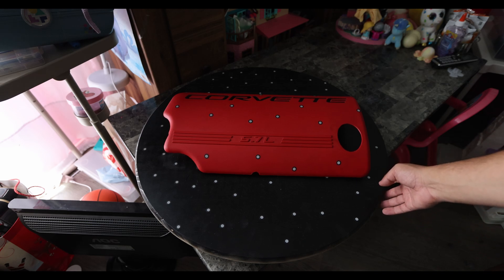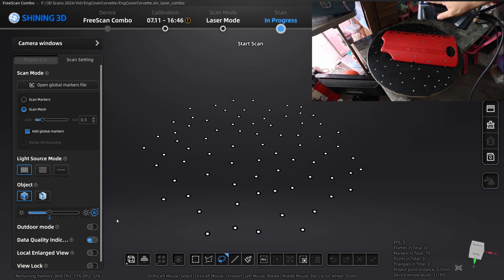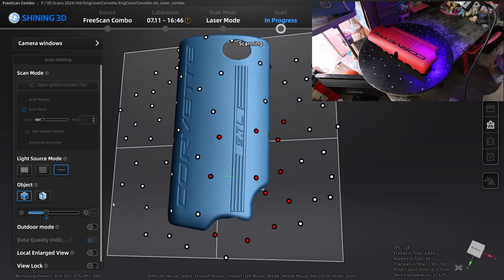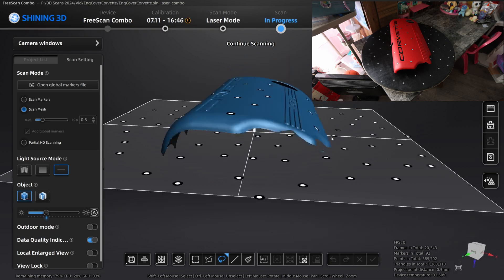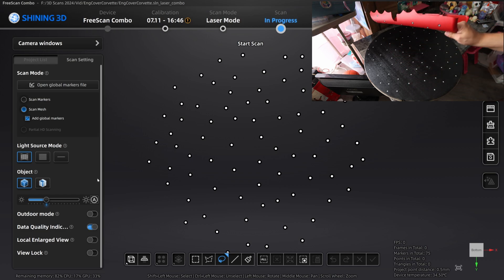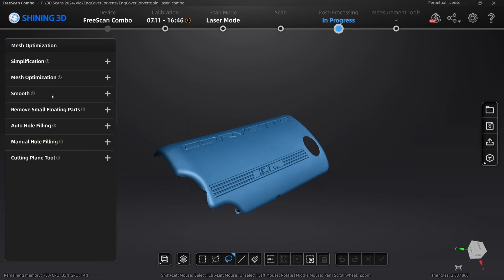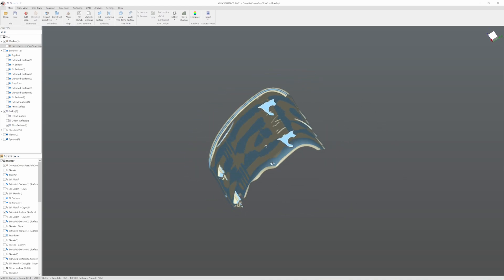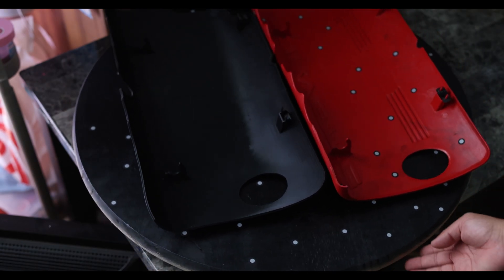FreeScan Combo/QuickSurface Reverse Engineering 3D scanner Review- Making a Custom Engine Cover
Here is my review of the Shining3D FreeScan Combo and its use with QuickSurface. I tried sticking to something similar to my last video with the revopoint mini review. Initially I had recorded myself scanning different objects but without the intent to reverse engineer them.

I decided to change my mind and do something like my last video as I think that truly shows how capable the scanner can be. I will still release the other footage at a later time along with the models I scanned with it so you can see the quality of the scans.

Let me know if there's any interest in showing a quicksurface workflow video with this scan. I can definitely show how I went about to make this part into a step file to bring into fusion360

Music from Uppbeat (free for Creators!)